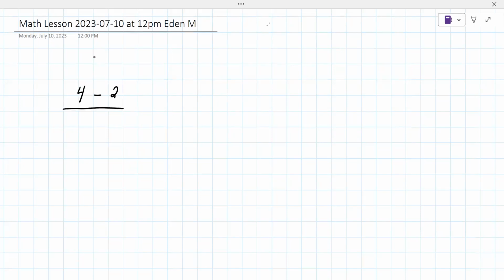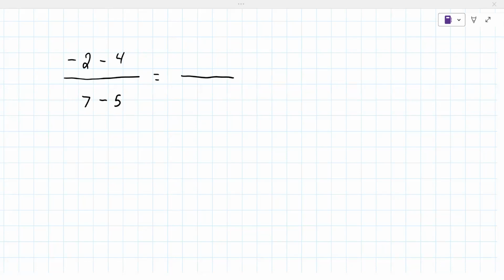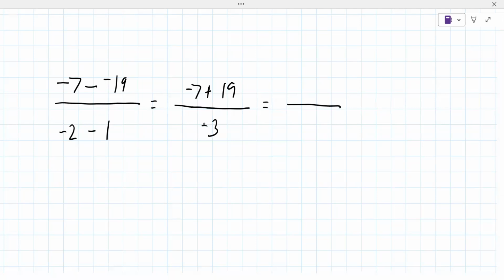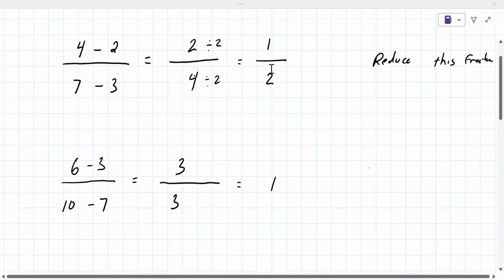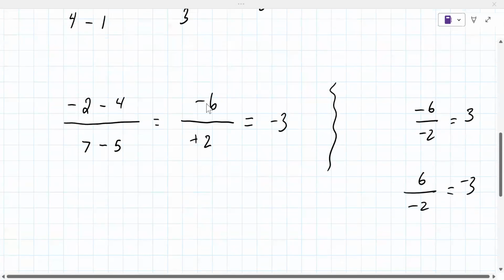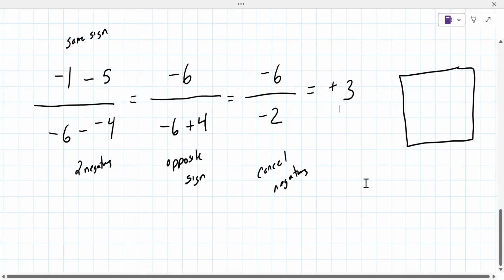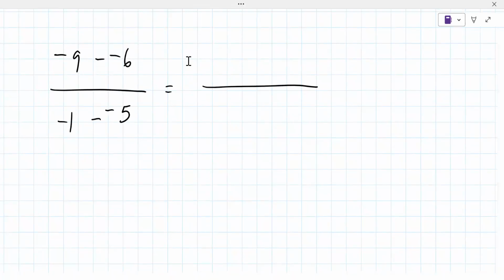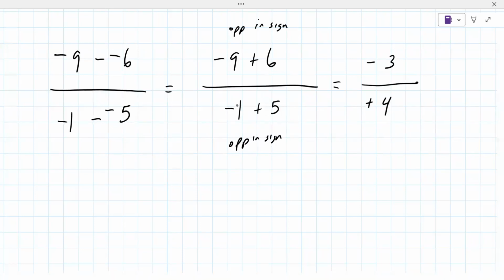High School Pre-Algebra Lesson [2023-07-10 at 12pm MST Eden M]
This lesson covered topics in Pre-Algebra including adding and subtracting integers with the same sign and opposite sign.